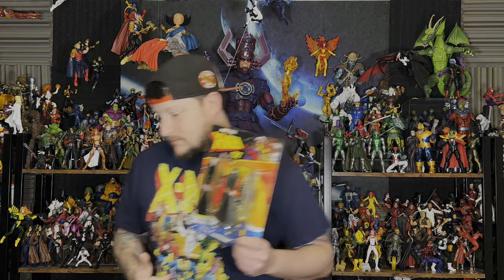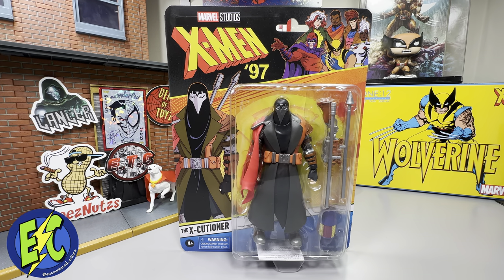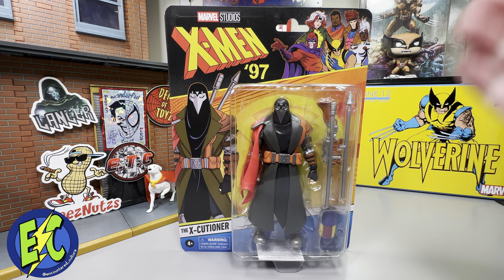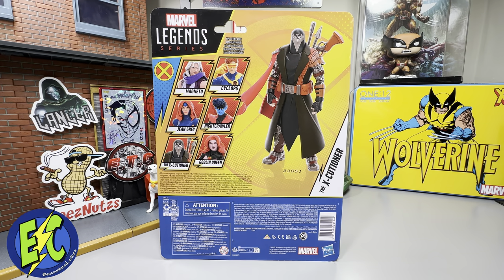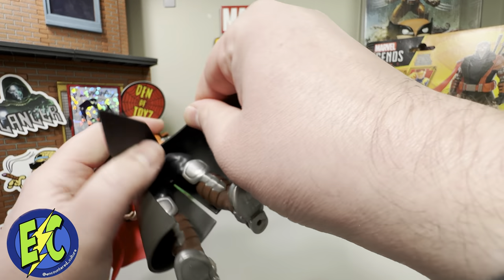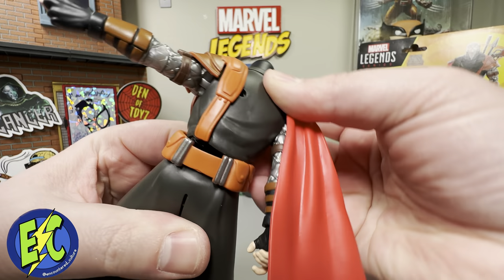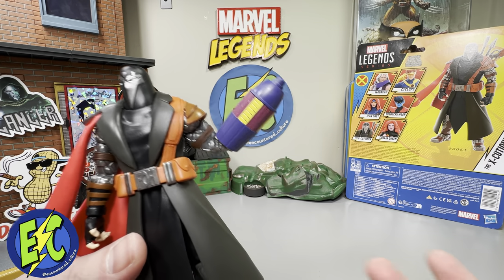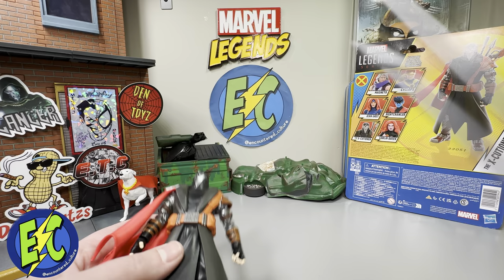Marvel Legends X-Cutioner X-Men 97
Marvel Legends X-Cutioner from X-Men 97 in hand overview.

Newington, VA 22122

Theme Song:
Encountered Culture - Jack and the Skeletons

Thanks for checking out the video and welcome to the encountered culture!